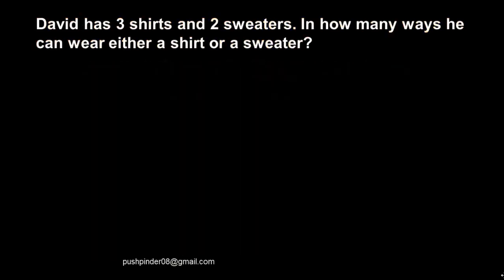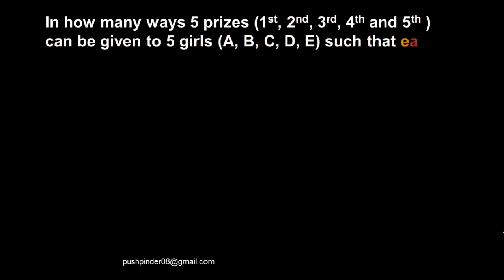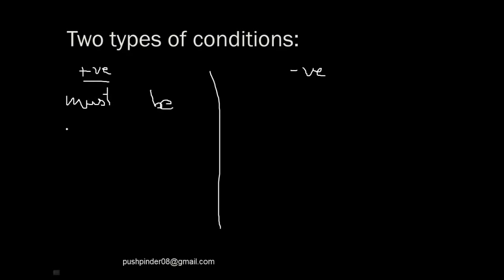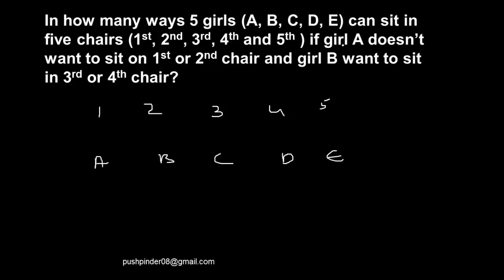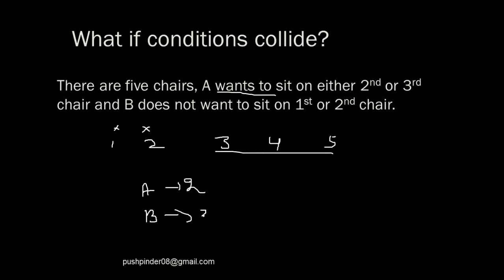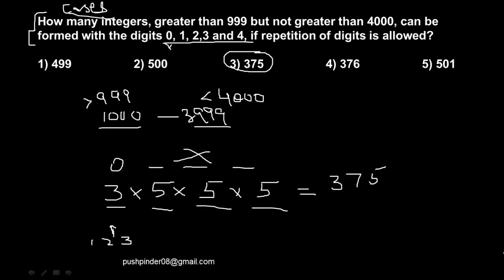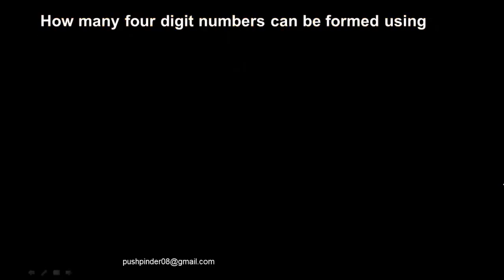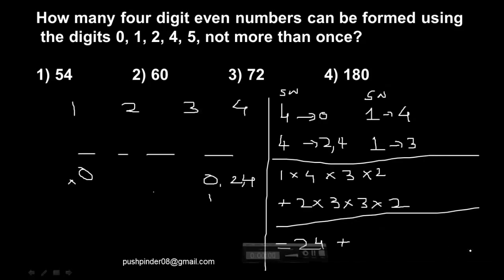Permutations and Combinations I GRE GMAT CAT (Cases)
1% everyday